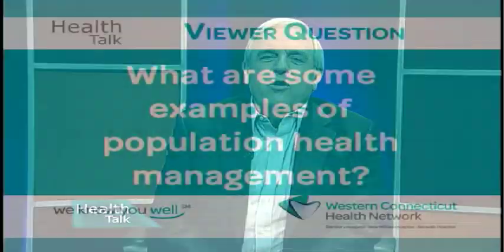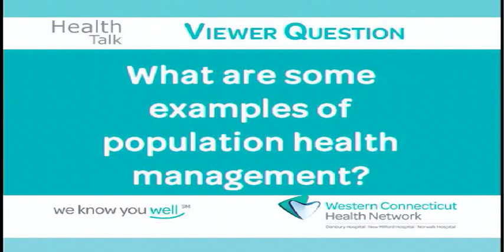Ask the Doctor 621b – What Are Some Examples of Population Health Management?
Dr. Katherine Michael Tait discusses population health management in this week’s Ask the Doctor clip from our Health Talk series.